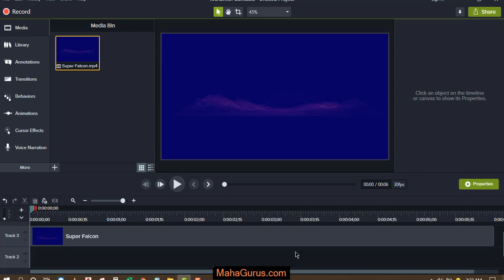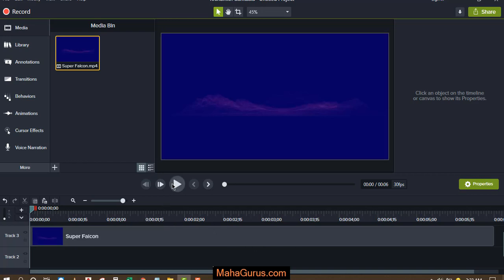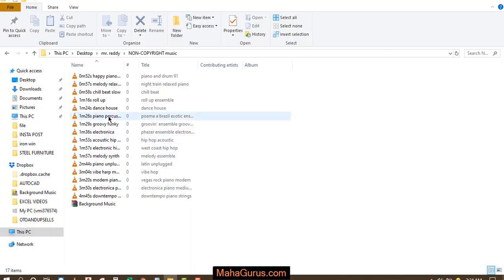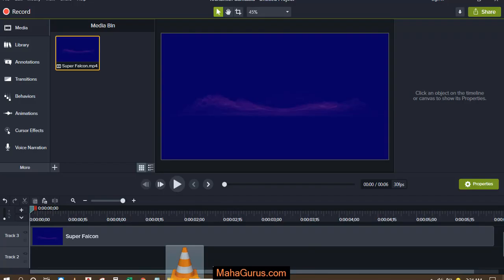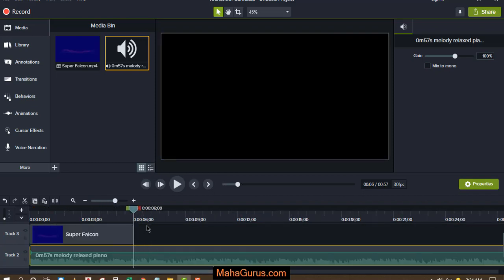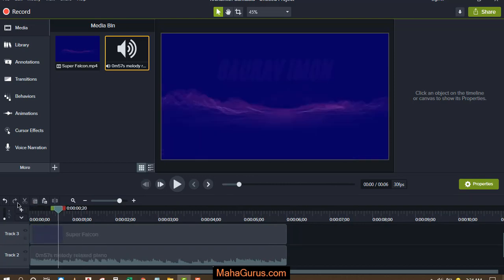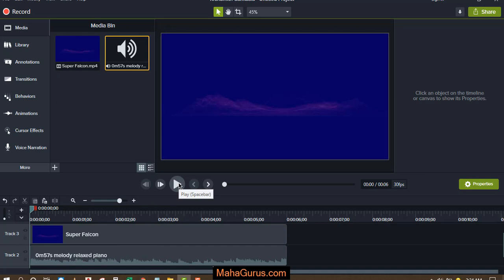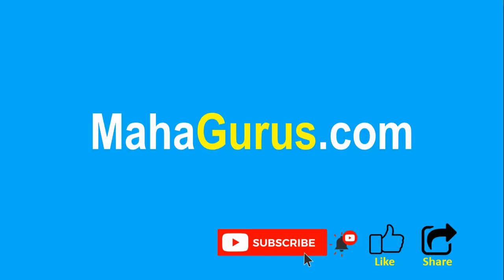How to Merge Audio With Video in Camtasia | Combine Audio And Video in Camtasia